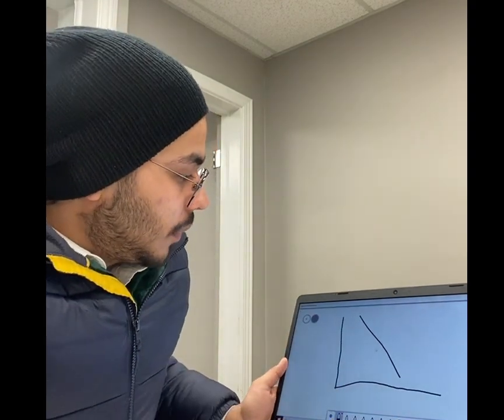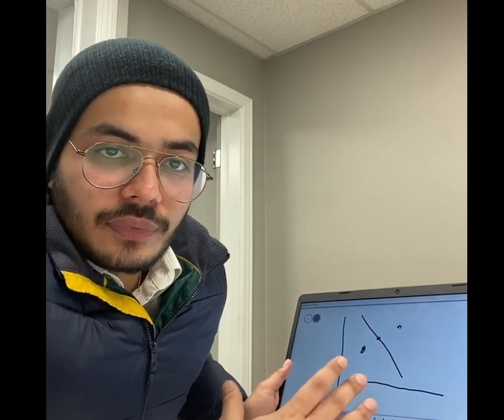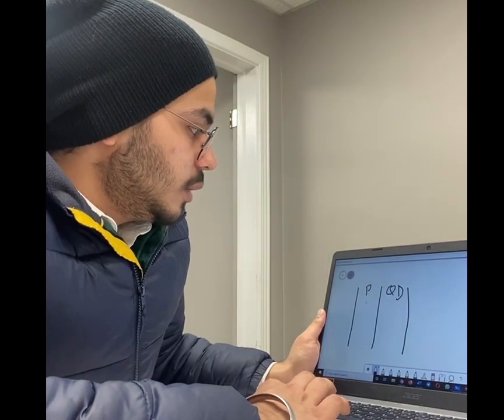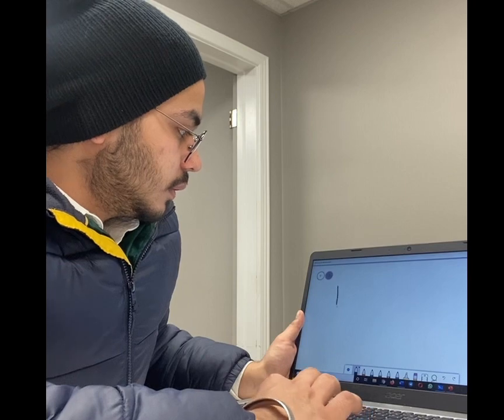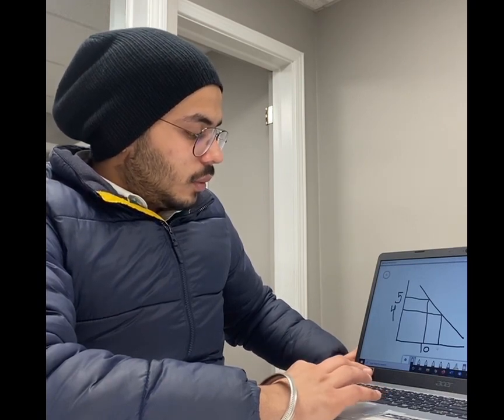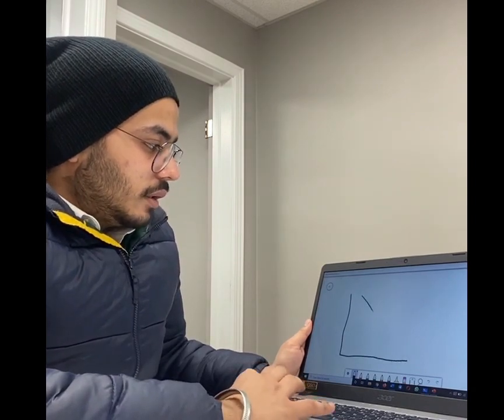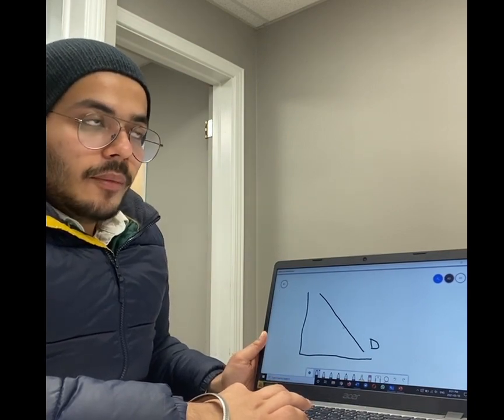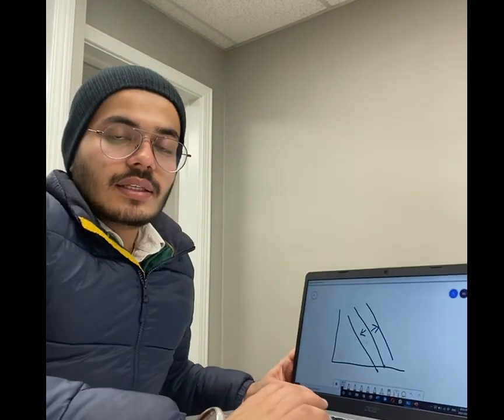Business Economics basic concepts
Concept of Economics, Production Possibilities curve, Opportunity cost, Law of demand, factors affecting demand and Quantity demand.